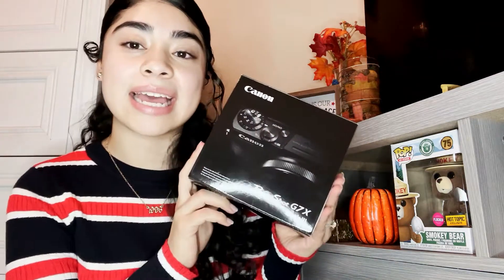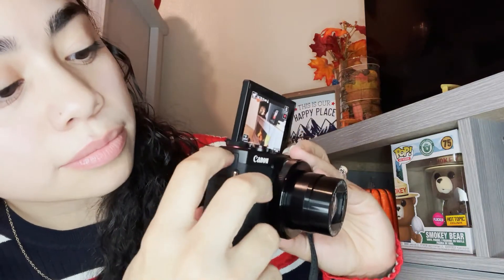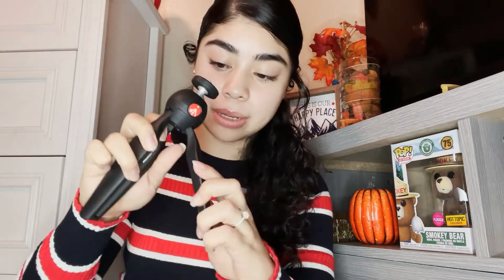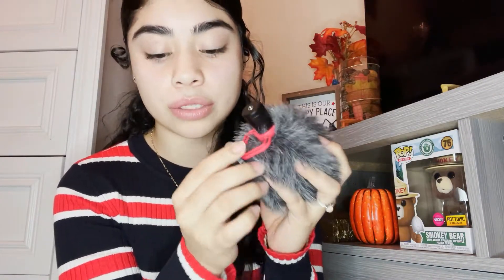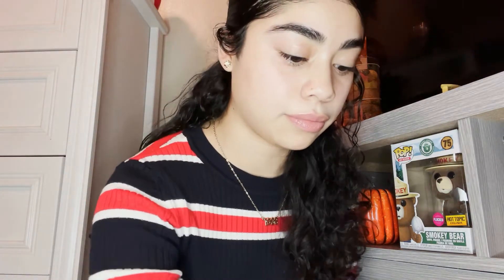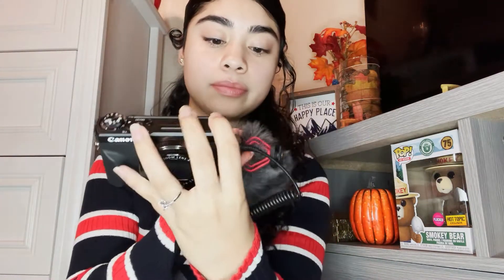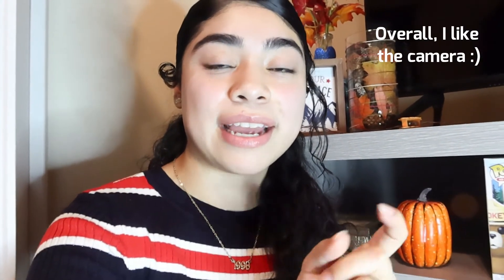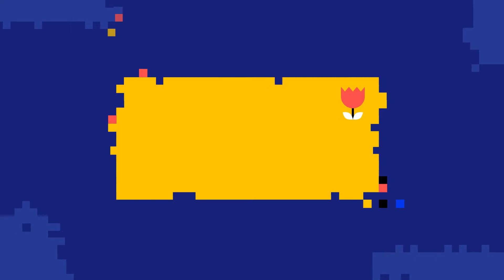Canon G7X Mark III Unboxing!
Hello,  my name is Onelsy and this is my first YouTube video! I am unboxing the Canon G7X Mark III camera. I will be using this camera for future videos.

Medium Soft Padded Camera Bag

Movo Mic VXR10 Universal Video

Manfrotto PIXI Mini Tripod, Black...

SanDisk 64GB Extreme SDXC UHS-I...

Shoe Mount
PT-5 Camera Bracket for A6400 to Attach Microphone Cold Shoe Extension Mount 1/4" Compatible with Sony Alpha A6400 Mirrorless Digital Camera Canon G7 X Plate Filming Selfie Video Shooting Vlogging